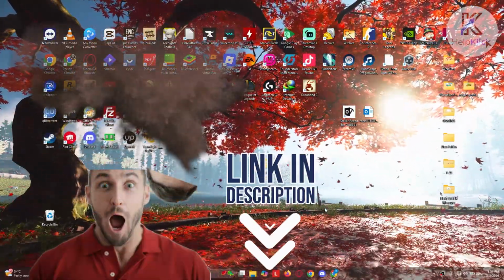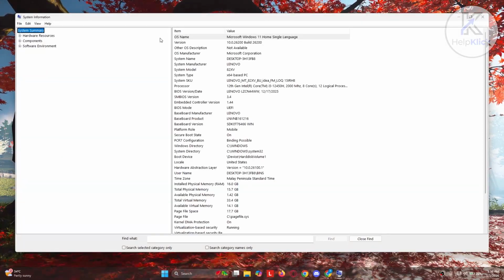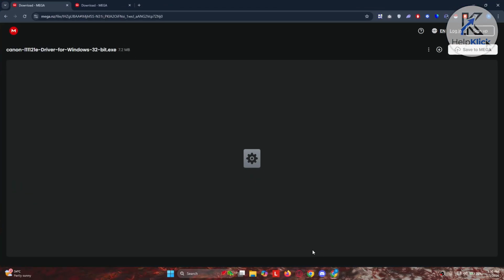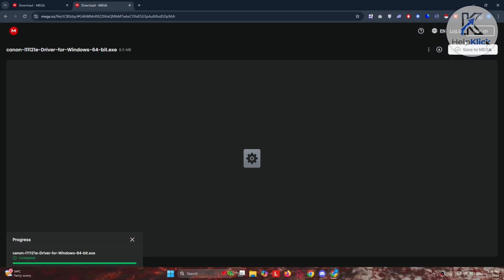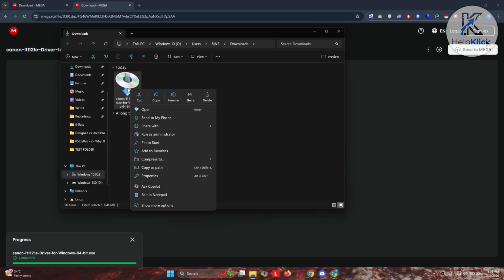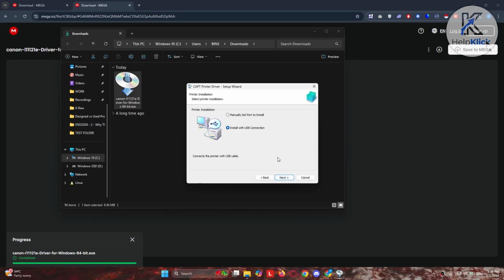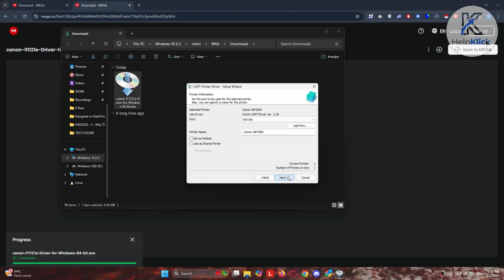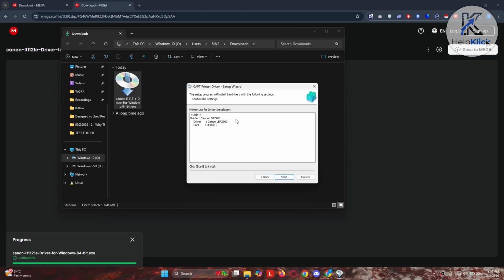How to Download & Install Canon L11121e Printer Driver on Windows 10 PC or Laptop Easy USB Setup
In this video, I show you the complete process to download and set up Canon L11121e printer driver for Windows 10 computers and laptops in 2026.
This quick step-by-step tutorial covers Canon L11121e driver installation guide, connecting Canon printer to Windows 10 via USB, fixing Canon printer not recognized Windows 10. Want to know how to make Canon L11121e work with your PC?